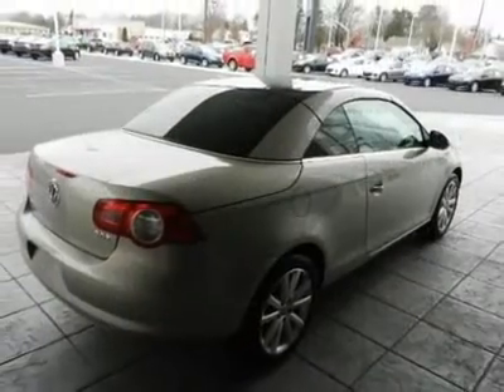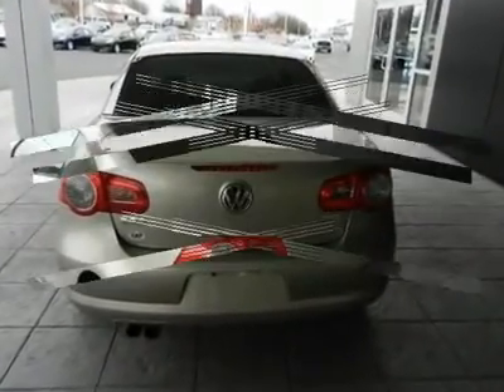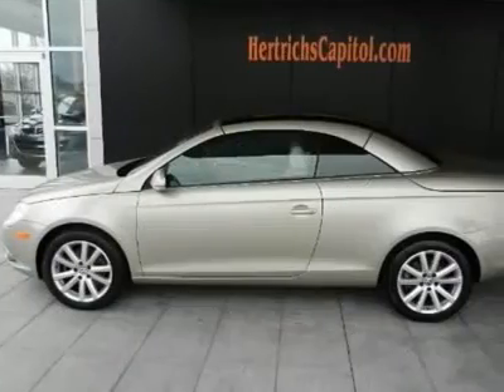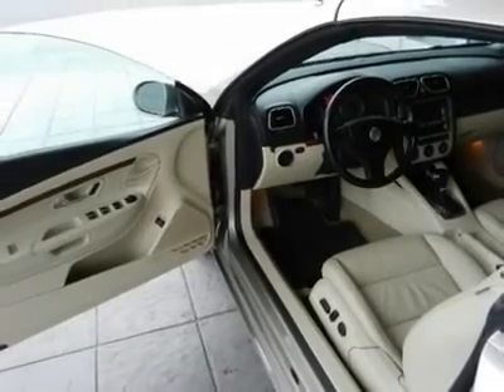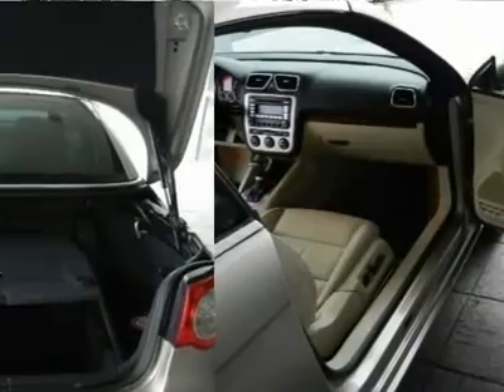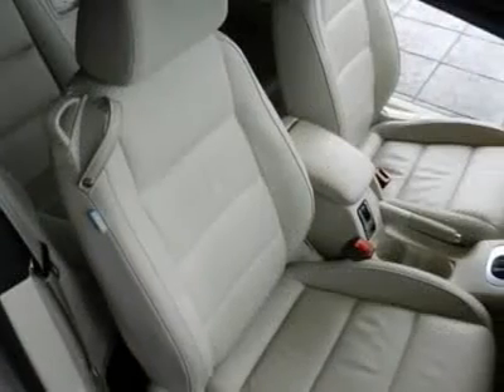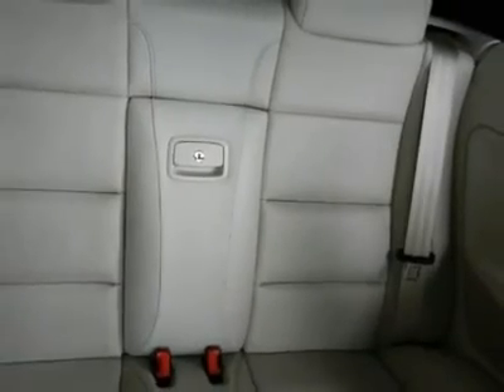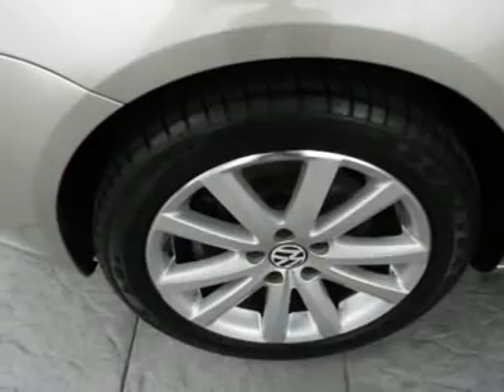2007 Volkswagen Eos - Convertible Dover DE 12045A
2007 Volkswagen Eos

You will love this Tan Volkswagen!  This vehicle is powered by a Turbocharged Gas I4 2.0L/121 engine with , an Automatic transmission, and FWD.  We priced this Volkswagen Eos to sell quickly! You will find that is vehicle is loaded with options like: an Automatic Folding Hardtop Convertible Roof, a Panoramic Pwr Tinted Glass Sunroof, a Removable Rear Windblocker, Body-Color Front   Rear Bumpers, Body-Color Side Moldings, Chrome Front Grille W/black Louvers, Daytime Running Lights, Projector-Lens Front Foglights, Led Tail Lights and Body-Color Pwr Heated Mirrors W/integrated Led Blinkers. What are you waiting for? Come in for a test drive today!     Deals like this are far and few!